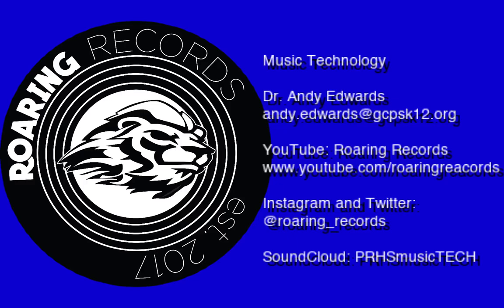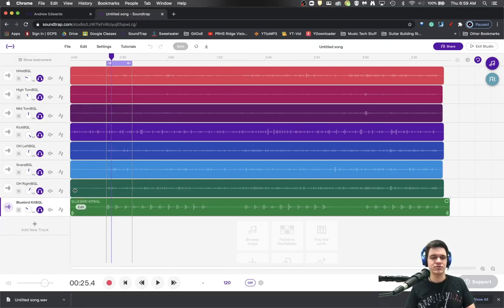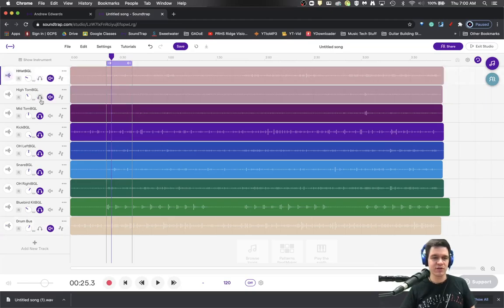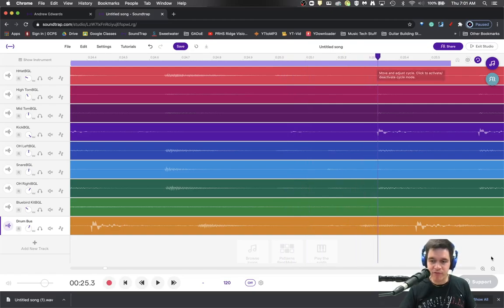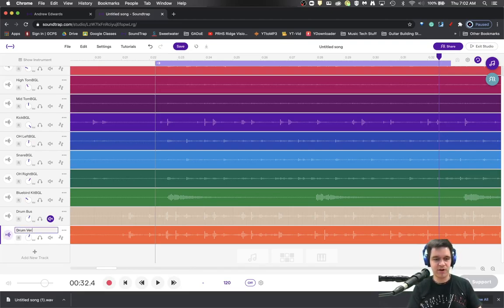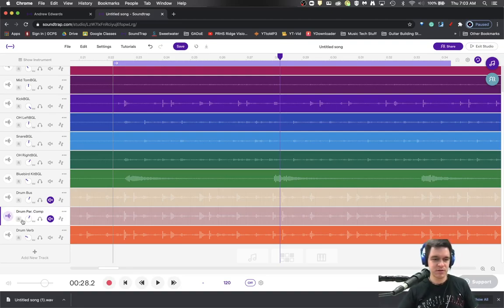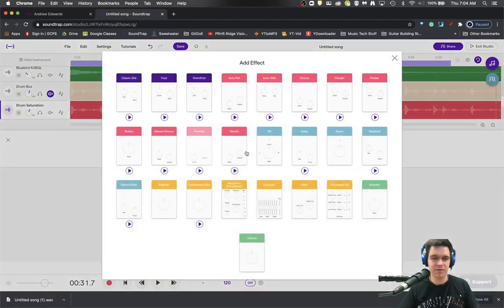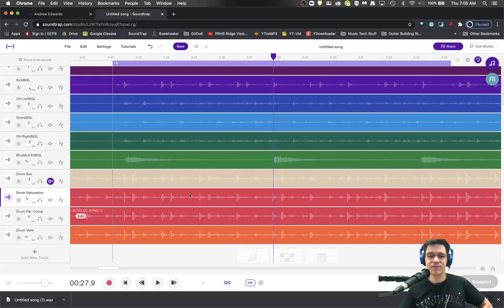SoundTrap Tutorial: Bussing for a Group of Tracks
In this video, you will learn how to make an aux or bus track for a group of instruments in soundtrap.  This would be similar to routing all of your instruments to one reverb in another daw.